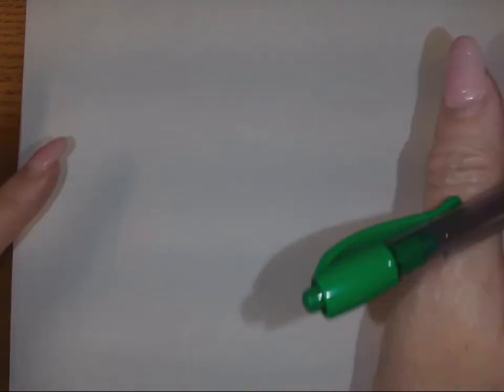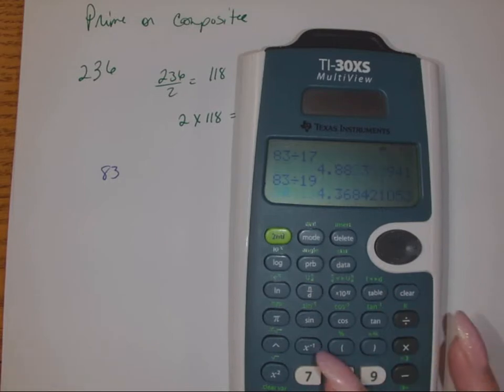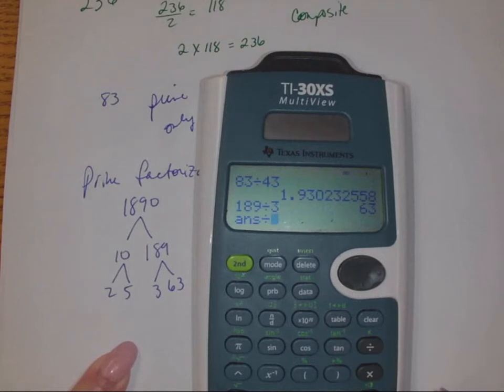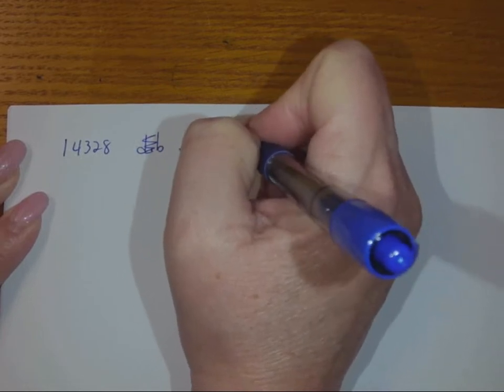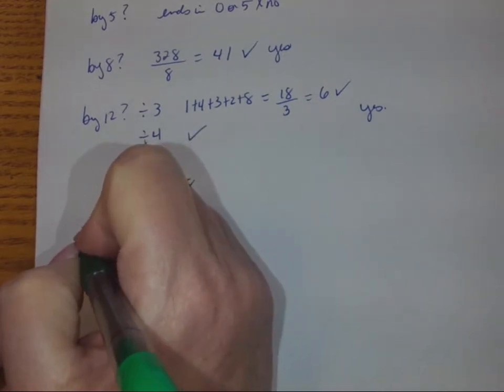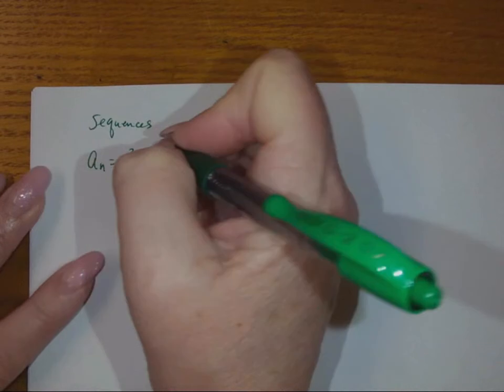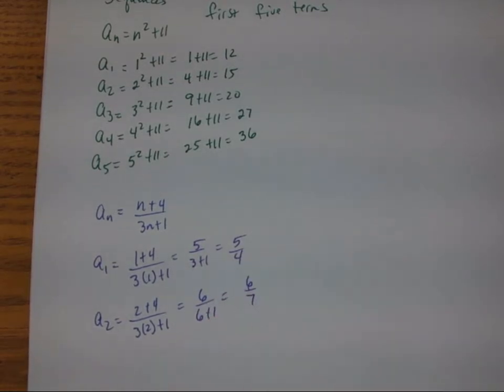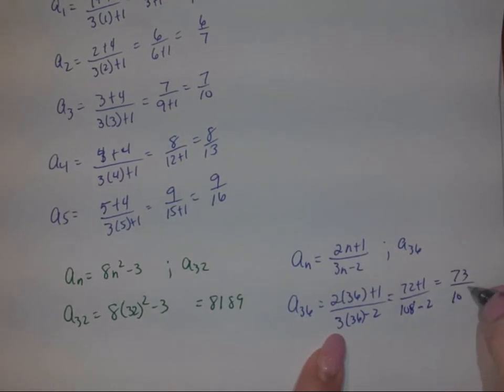Major Quiz 4 Review, Math 120, Prime, Composite, Divisibility, Sequences